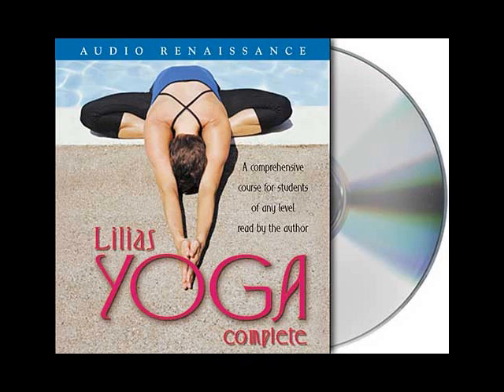Lilias Yoga Complete by Lilias Folan--Audiobook Excerpt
Listen to Lilias Folan read from her yoga course Lilias Yoga Complete in this audiobook excerpt. This perennial favorite with over 50,000 copies in print includes a comprehensive course for students of any level by yoga guru Lilias Folan. Yoga Journal reports that nearly 15 million U.S. adults currently practice yoga, and more than 35 million Americans intend to try yoga in the next twelve months. Now, Lilias Folan, America's best-known yoga teacher, presents a complete conditioning program for those who want to bring the enjoyment, relaxation, and health benefits of yoga into their lives. Step by step, Lilias guides you through the art of total mind-body wellness.

The CD for beginning students provides an easy-to-follow low impact introduction to Hatha Yoga, including a coordinated series of warm-up stretches, special morning and evening exercises, and a half-hour yoga class. As you gain experience, the additional CDs will take you further into the yoga experience.